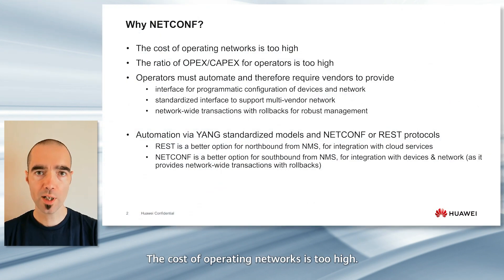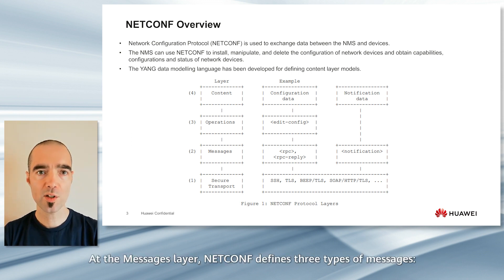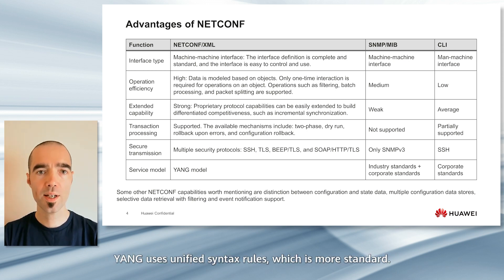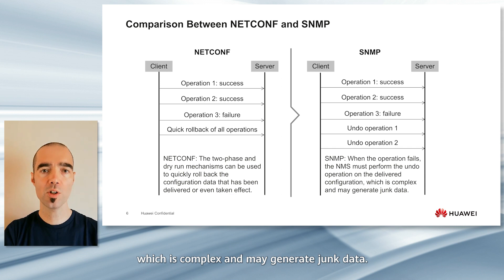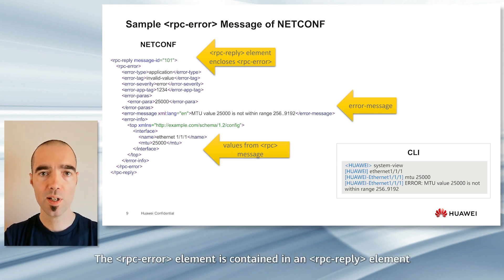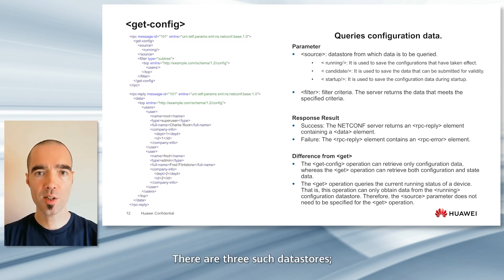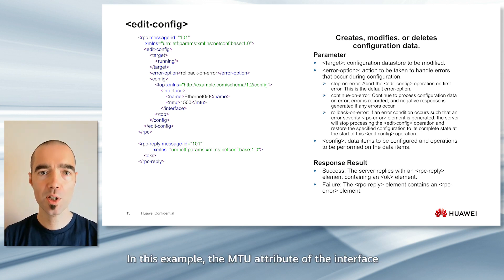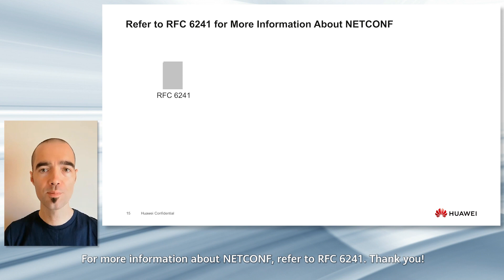Huawei iMaster NCE's AOC Netconf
This tutorial describes the basics of NETCONF, including concept, structure, advantages, and packet syntax.